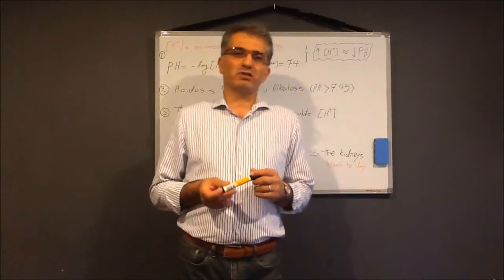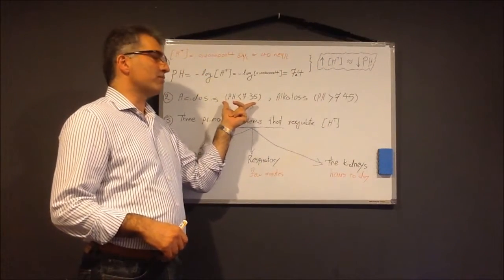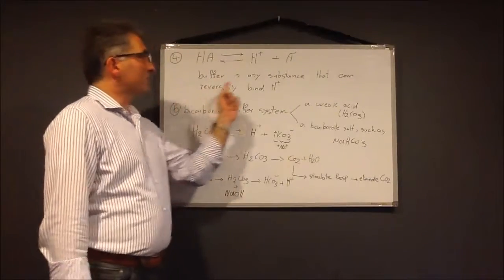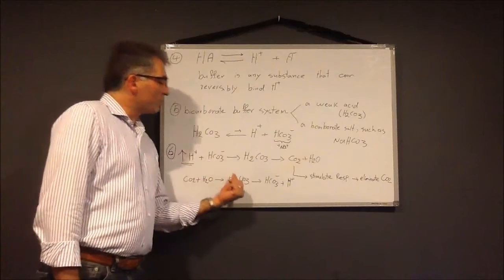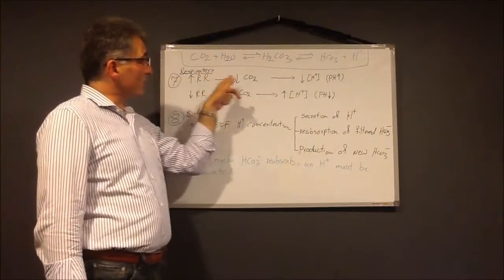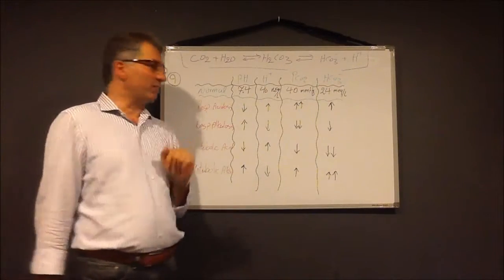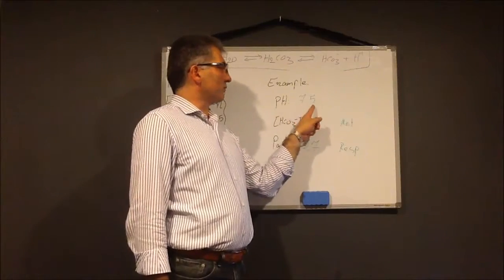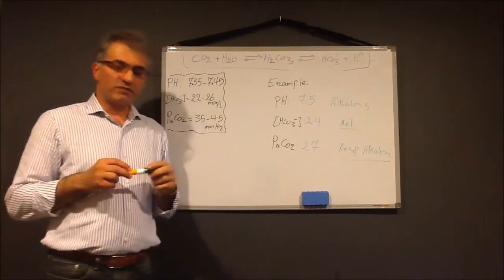Acid-Base Balance & ABG easy analysis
A Short lecture on the main concepts of acid-base balance.
Easy way to read ABG with some examples.